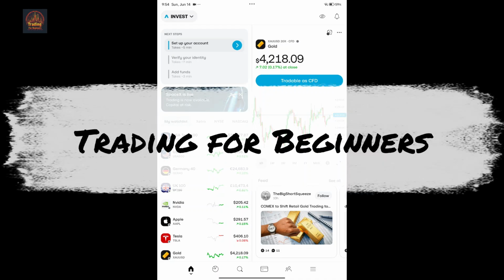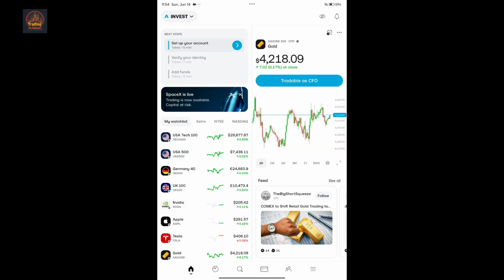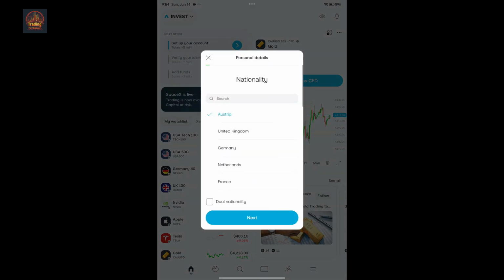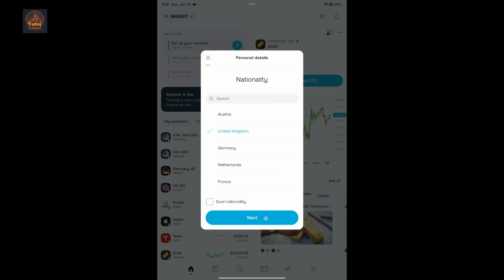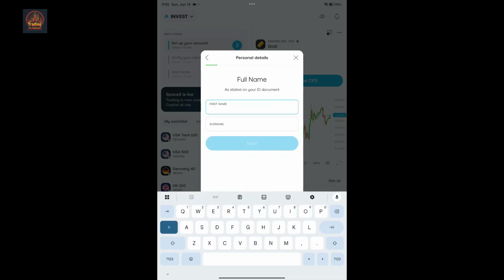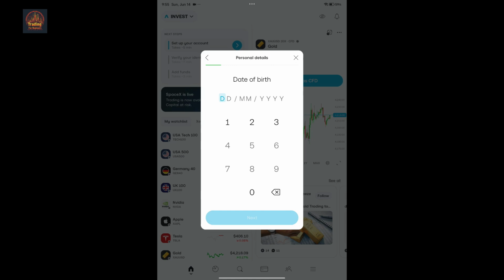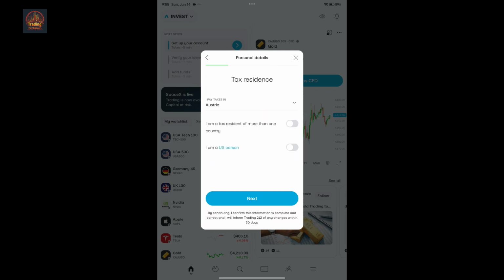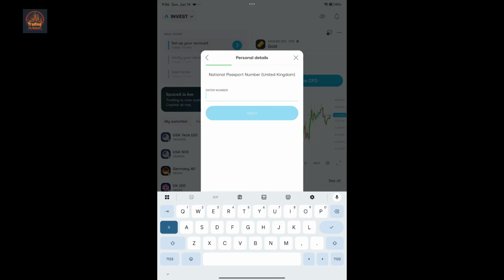How to Verify Trading 212 Account on Android Step by Step (2026 Guide)?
Are you new to Trading 212 and trying to get your account verified? Don’t worry — in this beginner-friendly guide, I’ll walk you through the step-by-step process to verify your Trading 212 account in 2026 in a simple and genuine way.

Verifying your account is important because it helps unlock full trading features, secure your account, and ensure smooth deposits and withdrawals. Whether you’re a beginner investor or just setting up your profile, this tutorial will make the process easy to follow.